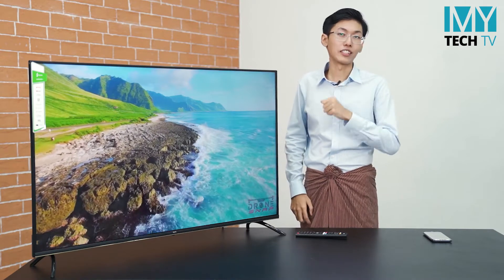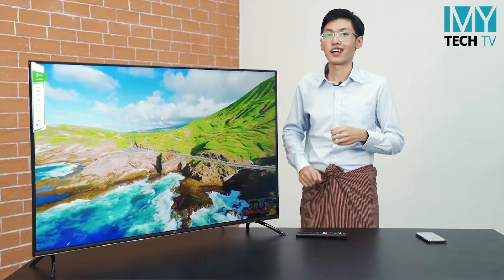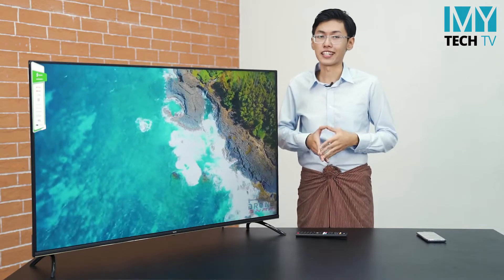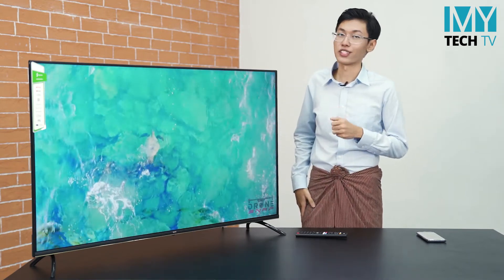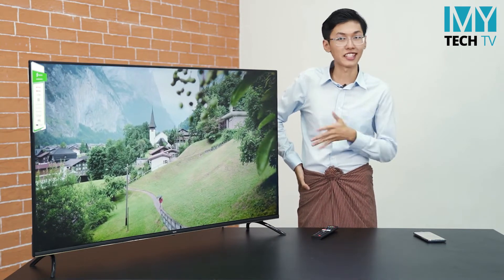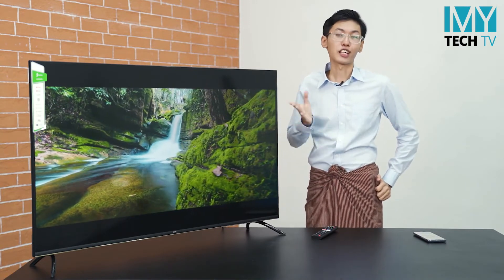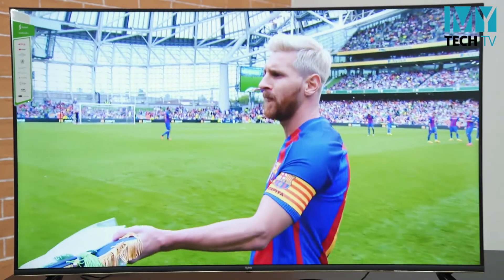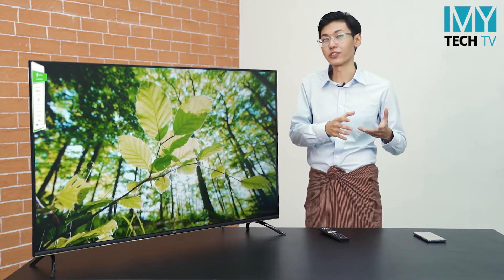Syinix 50-inch Android 4K UHD Smart Led TV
Android TV OS နဲ့လာတဲ့ တန်ဖိုးသင့် လက်မ ၅၀ TV ကောင်းလေးတစ်လုံးကို showcase review လုပ်ပေးထားပါတယ်။

ကျွန်တော့်မိတ်ဆွေတွေ ရောတတ်တဲ့
Android TV အမျိုးစားတွေနဲ့ပတ်သက်ပြီးလည်း  ရှင်းပြပေးထားပါတယ်ဗျ။

ကျွန်တော်တို ဒီ Syinix Android TV ကို သုံးကြည့်ပြီးတဲ့အခါ ဘယ်လိုနေသလဲ? ဒီဈေးနဲ့ သူ့ရဲ့အားသာချက်တွေကတန်ရောတန်ရဲ့လား ဆိုတာတွေကိုပြောပေးထားပါတယ်။

( အခုလာမယ့် စက်တင်ဘာ ၁၆ရက်နေ့ ည ၈နာရီ Syinix Facebook Page မှာ Live Promotion လေးလုပ်ပေးသွားဖိုရှိတယ်လိုလည်းသိရတယ်။

40% အထိ Discount ပေးသွားမှာဆိုတော့ အခု ဒီလက်မ ၅၀ TV ကို မူရင်းဈေး 670,000 ကျပ်ကိုမှ ၄သိန်းမပြည့်တဲ့အထူးဈေးနဲ့ ဝယ်လိုရမှာဖြစ်ပါတယ်။

အခုချိန် Android TV ကောင်းကောင်းတစ်လုံးဝယ်ဖိုရှိသူတွေအတွက်တော့ တအားတန်သွားပါပြီဗျား💯 )